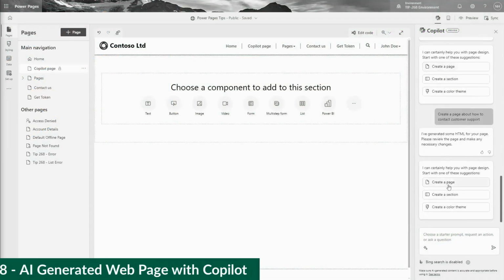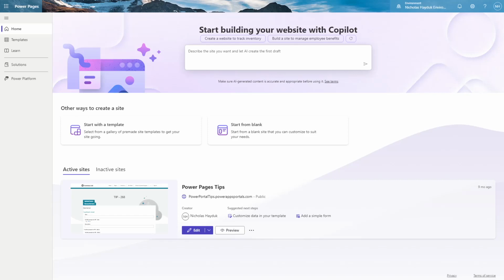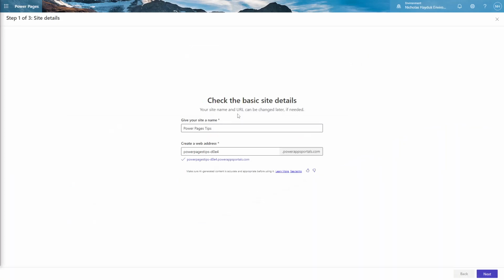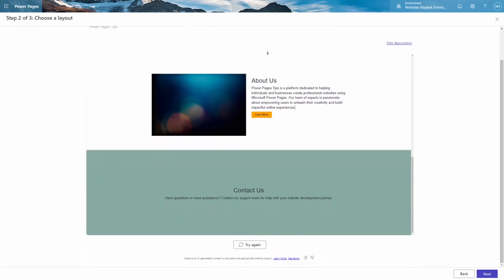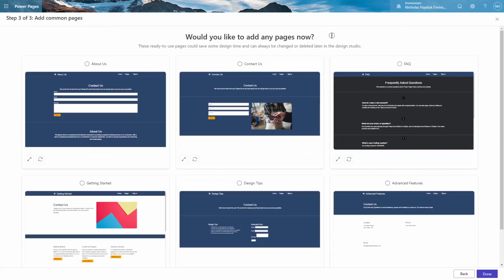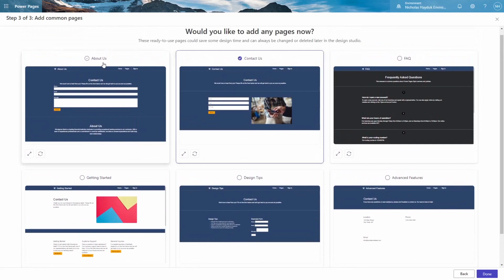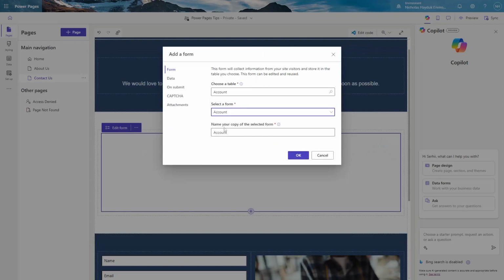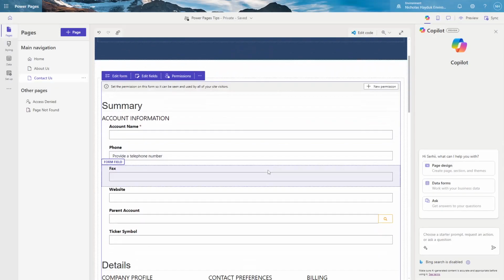Power Pages Tip #269 - AI Generated Web Site with Copilot - Engineered Code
In this tip, I look at how you can use Copilot to create an AI generated Power Pages site.